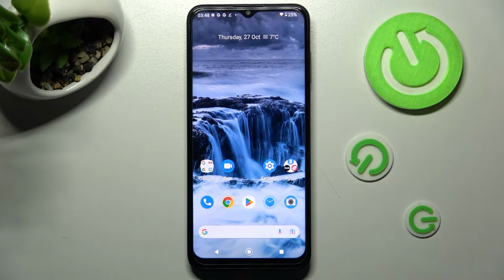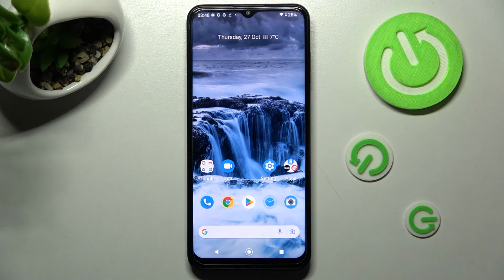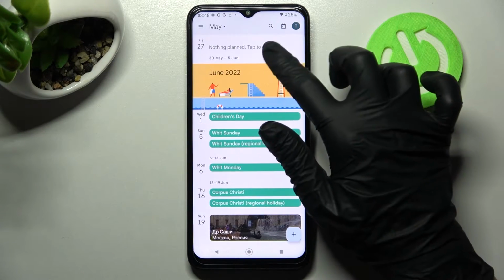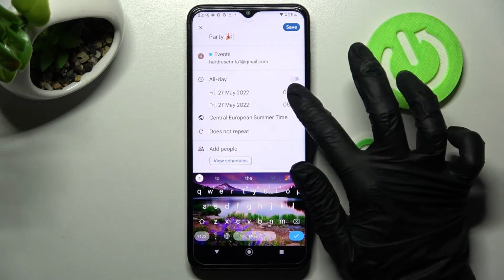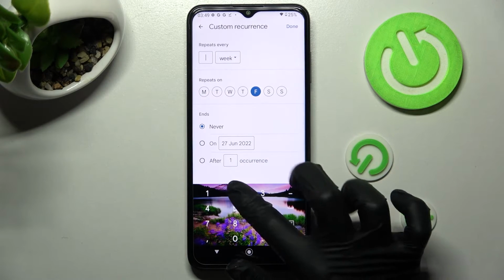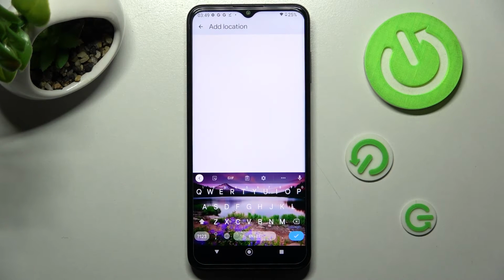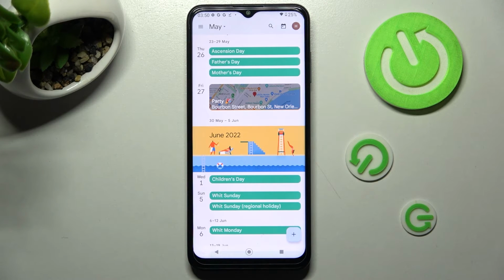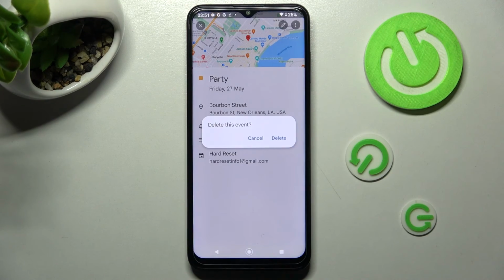How to Add Event to Calendar in Nokia G60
Are you interested in learning how to add events to your Nokia G60 calendar? How do I set up reminders on my Nokia G60? Learn how to create an event on Nokia G60 calendar by reading the instructions provided. Stay with us to learn how to use settings on Nokia G60 that allow you to add a reminder to an important meeting on your GOOGLE calendar. You can set up the Nokia G60 within a few seconds by following the instructions above. Our HardReset.info YouTube channel has many Nokia G60 tutorials.

How to add a reminder on Nokia G60?
How to add an event on Nokia G60?
How to set up a calendar event on Nokia G60?
How to set up an alert on Nokia G60?